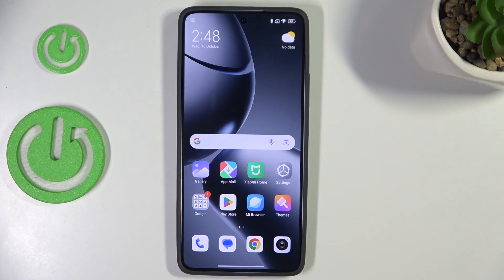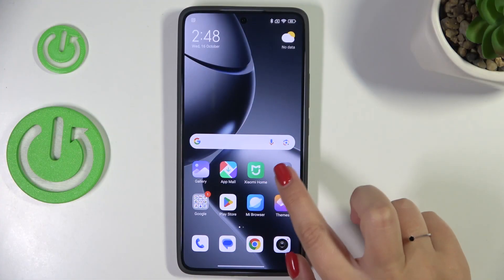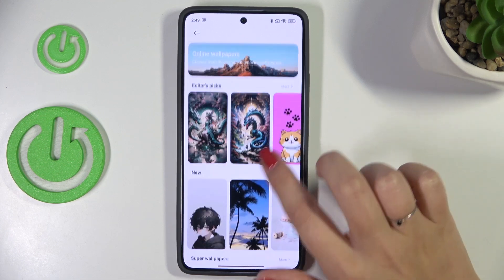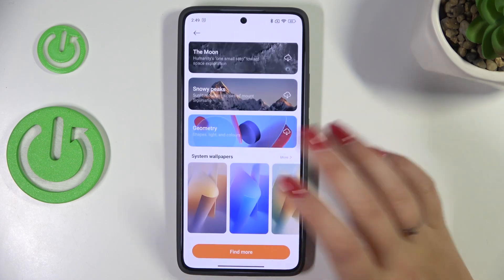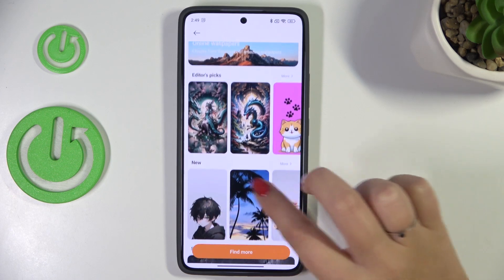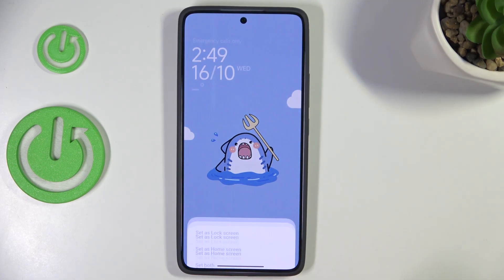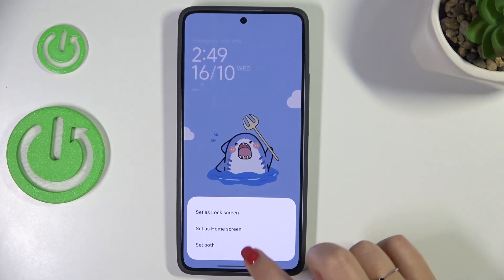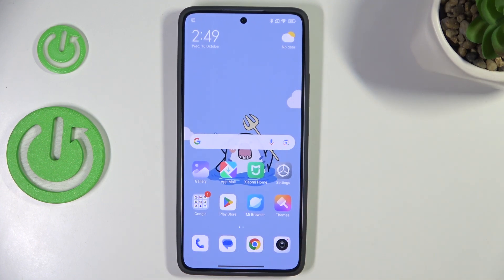How To Change Wallpaper On Xiaomi 14T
In this tutorial, learn how to change the wallpaper on your Xiaomi 14T! Personalizing your device with a new wallpaper can refresh your home screen and lock screen, giving your phone a unique look. This guide will walk you through the steps to easily change your wallpaper to one of your favorite images.

How to access the Wallpaper settings on my Xiaomi 14T?
What steps do I need to follow to set a new wallpaper?
Can I use my own photos as wallpaper, or do I have to choose from pre-installed options?
How do I change the wallpaper for the home screen and lock screen separately?
What should I do if my wallpaper doesn't apply correctly?